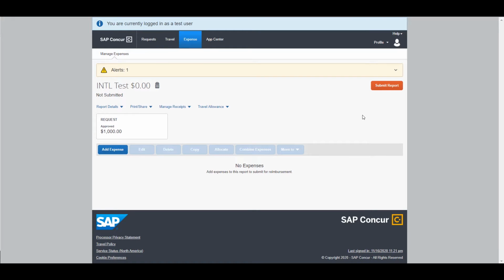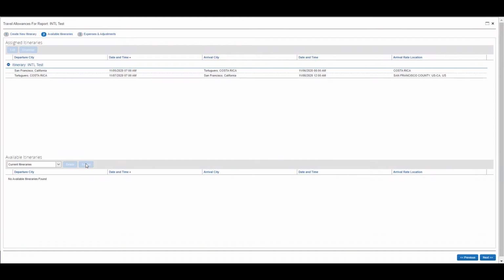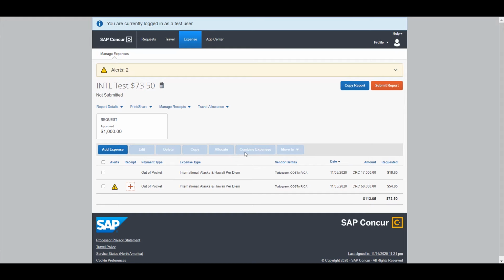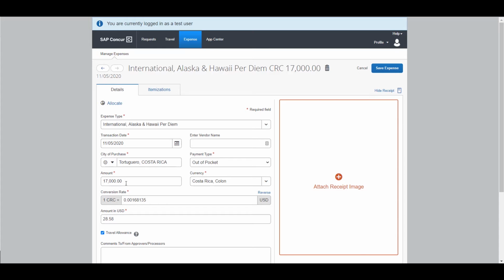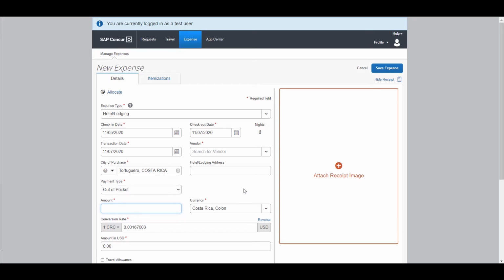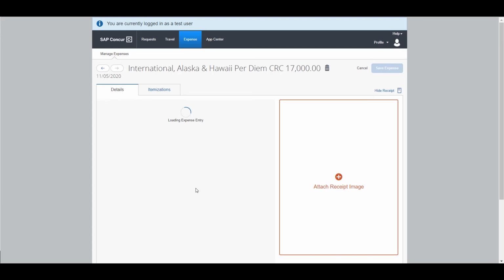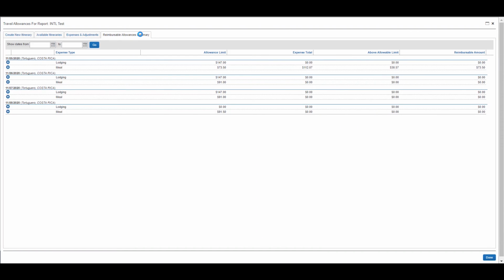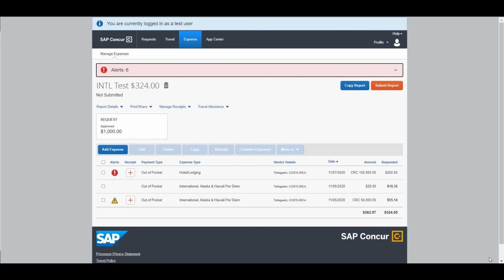International Travel Expense Report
Video Description: This guided screen recording tutorial shows users how to create international expense reports.